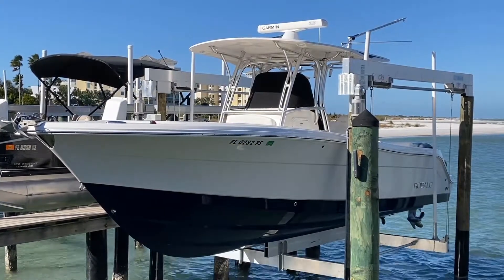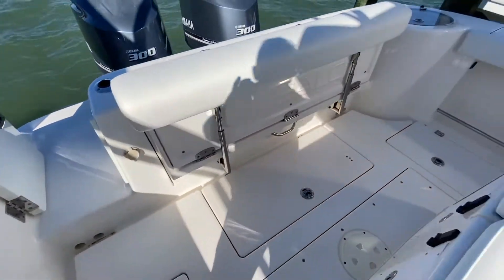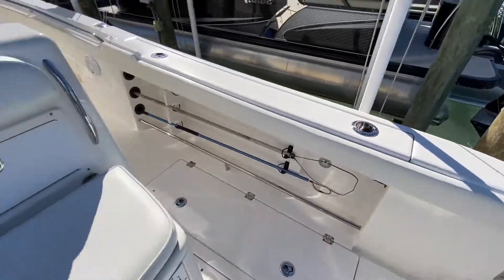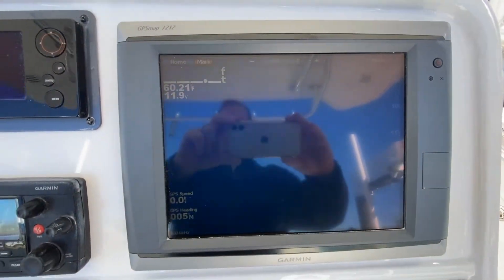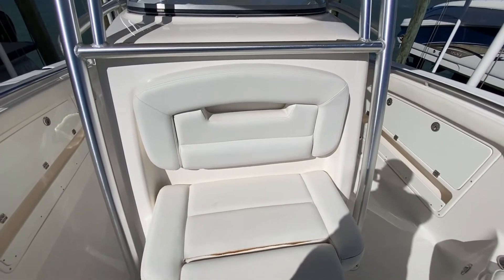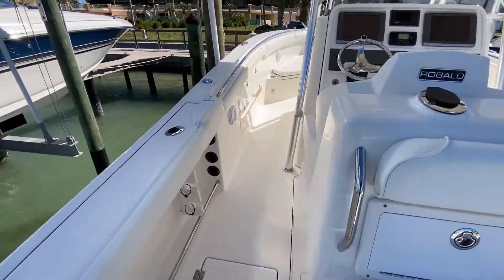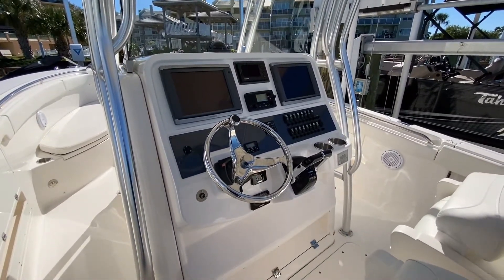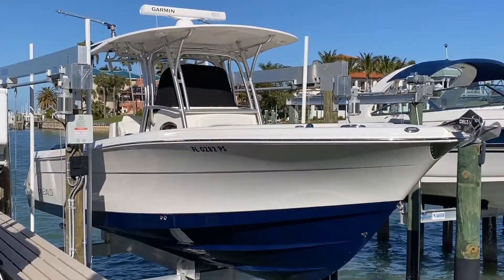Robalo R300 Center Console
2014 robalo r300 center console video tour
BoatVideoShop Yacht Sales